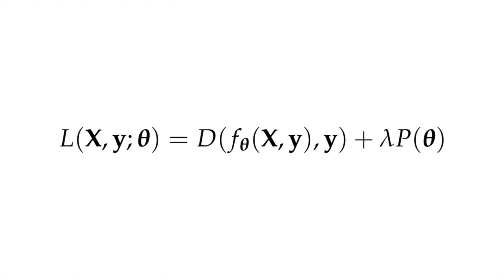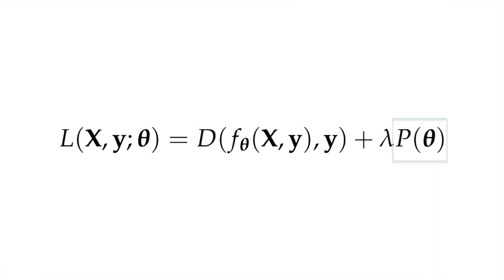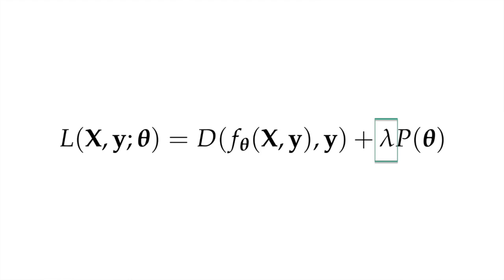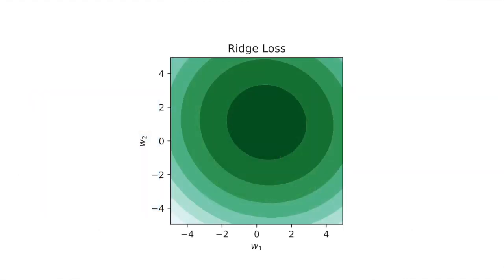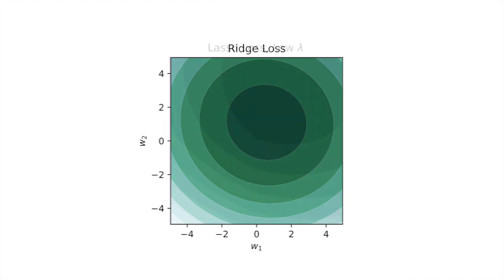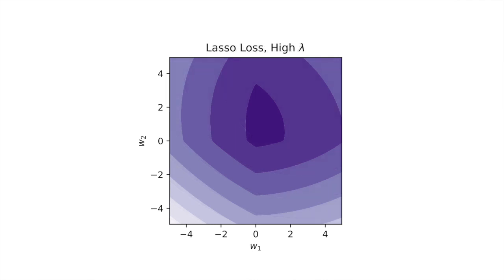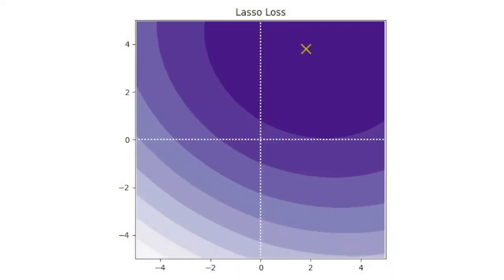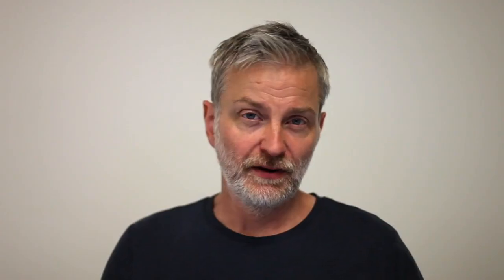2.5: Overfitting & Regularisation